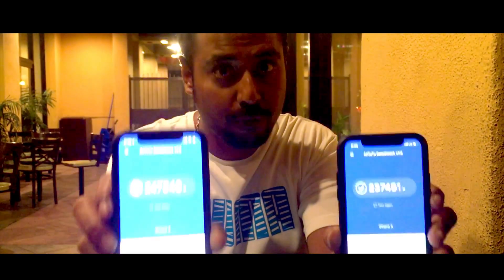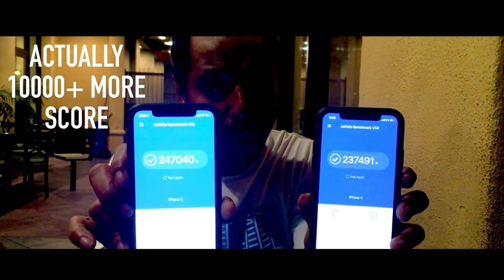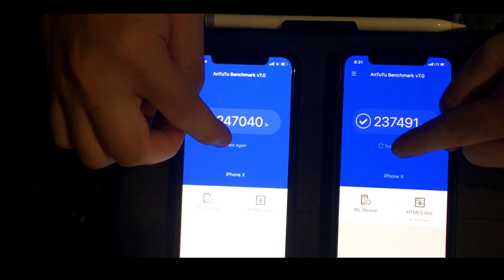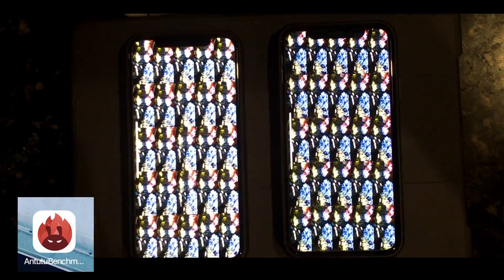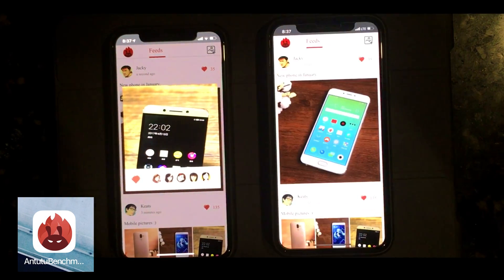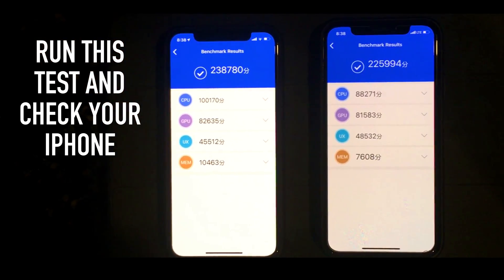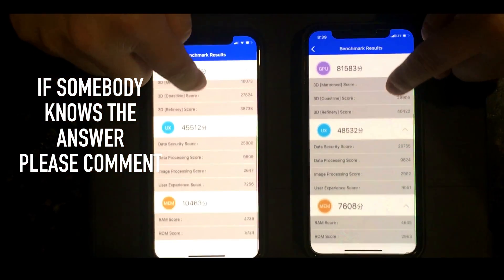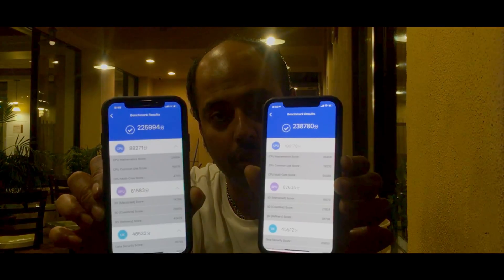IPHONE X running slow ?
We were running benchmark tests on our iPhones , because my iPhone was running slow, this is what we found , the software is free
It’s ANTUTU BENCHMARK this is totally honest opinion and test. Let me know what’s happening to your iPhone